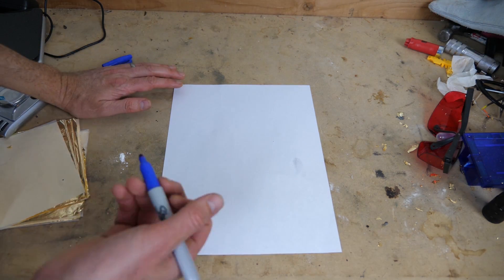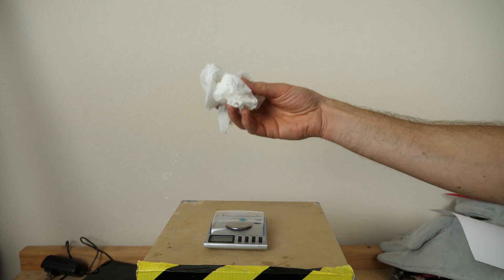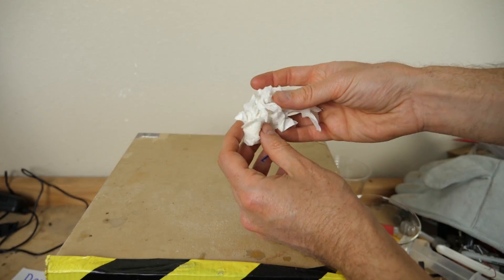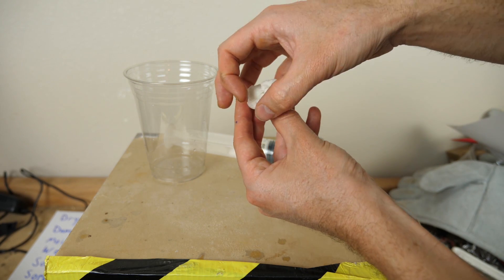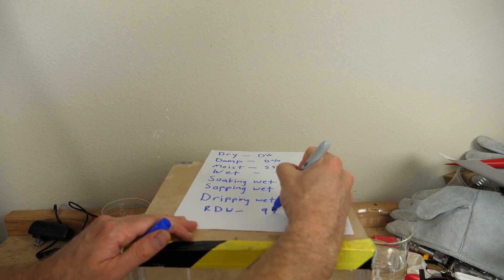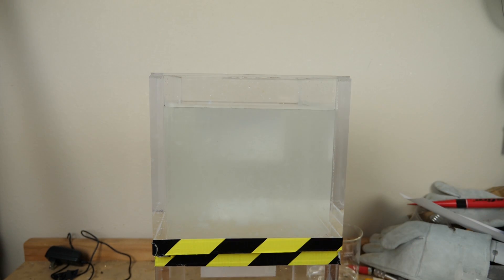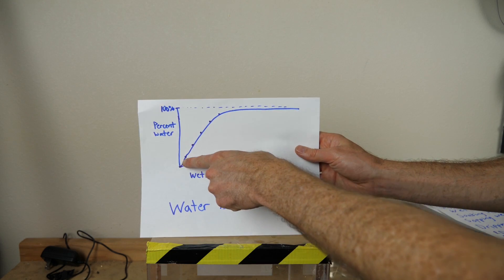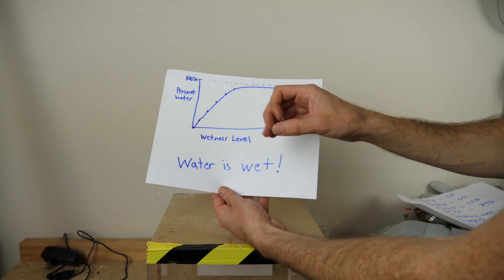Is Water Wet? The Final Experimental Proof!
In this video I join the "is water wet?" debate. I show you with an experiment the true answer to this question. The argument against water being wet is that water makes things wet, but it is not wet. Fire burns, it is not burned. However, instead of arguing semantics, I show you some actual data (with semantics). I think if you follow me through the whole explanation you will agree with me too.